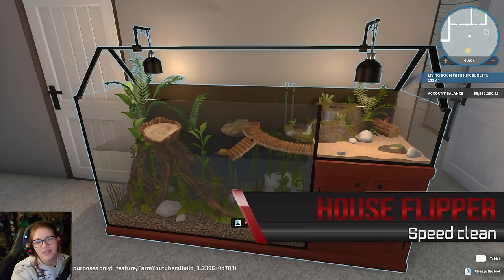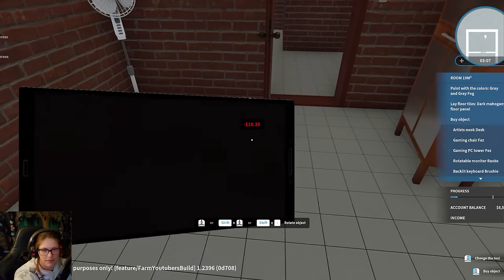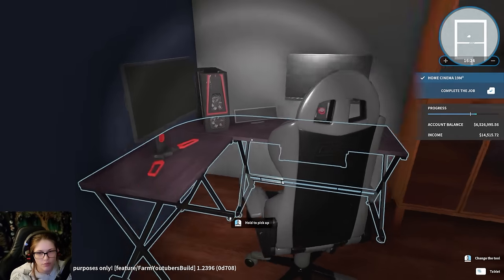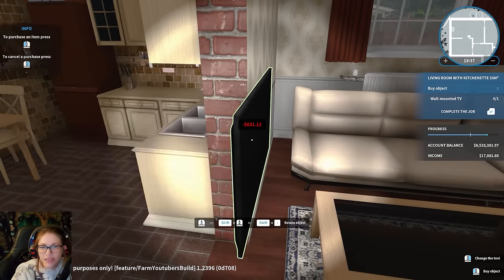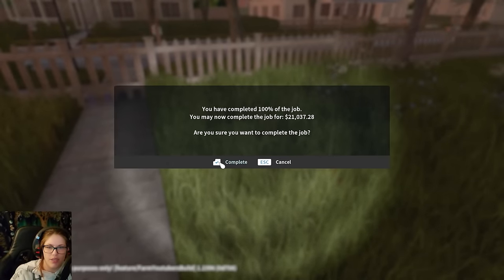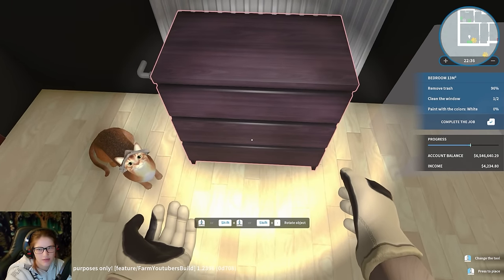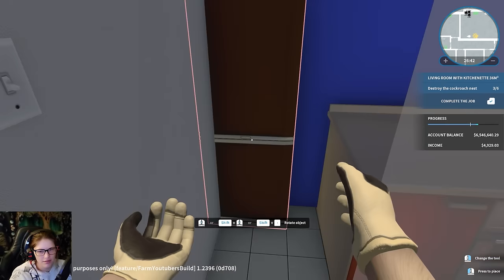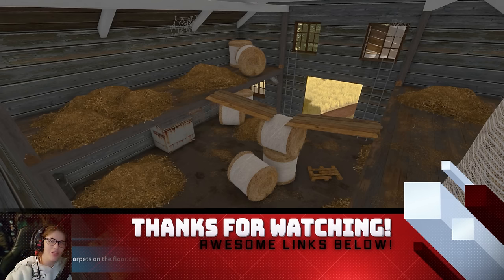Forgotten Roaches and Wall Trash in House Flipper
Dream game room and nightmare house!